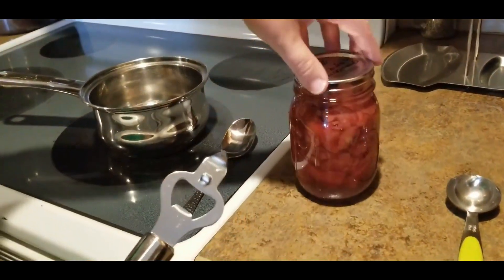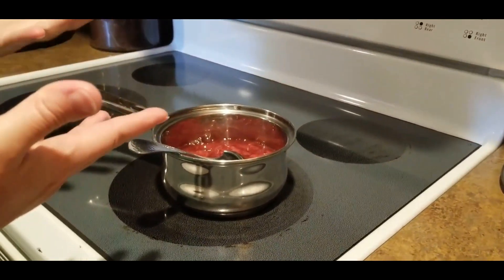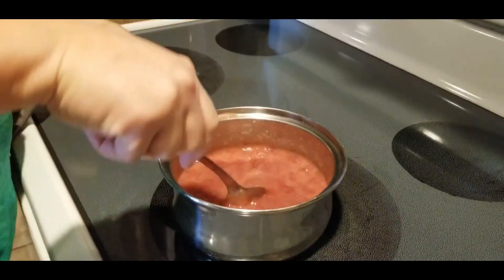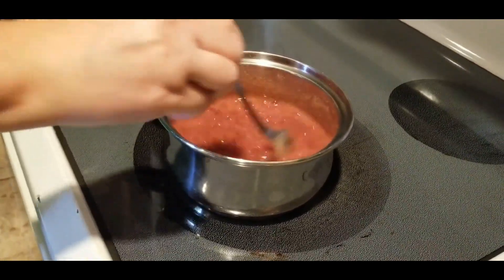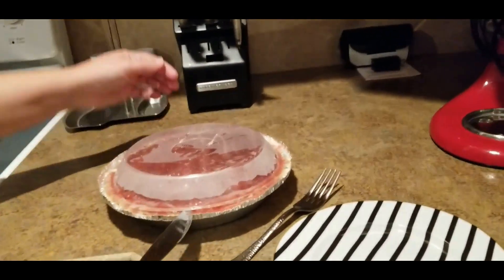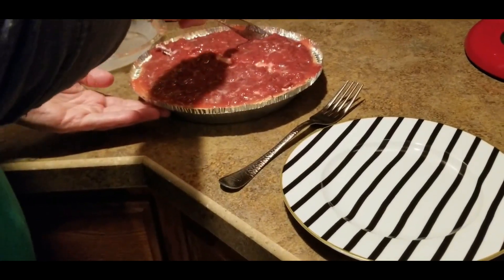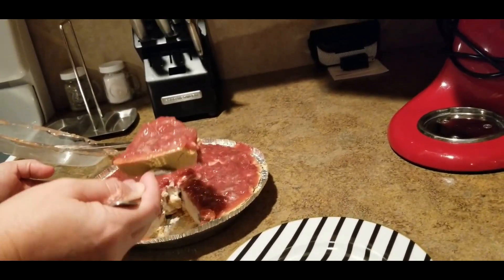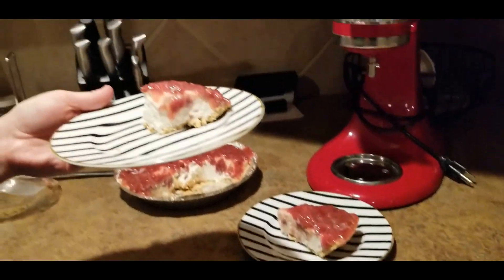Making Strawberry Cream Pie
Hello NicNackers!!

Another recipe inspired by YouTube and Allrecipes. :)